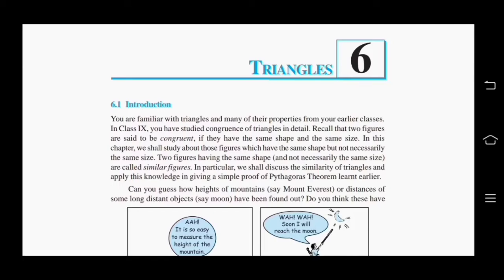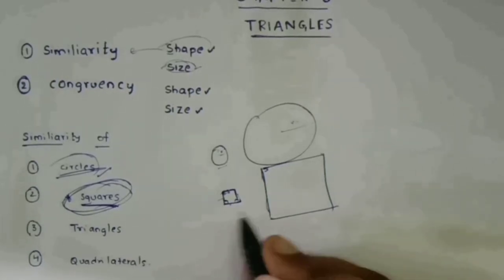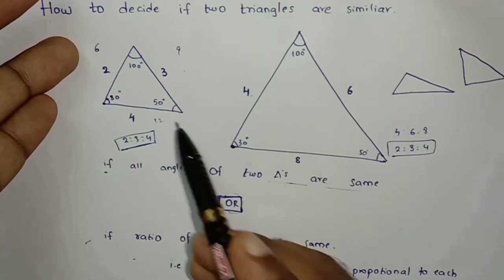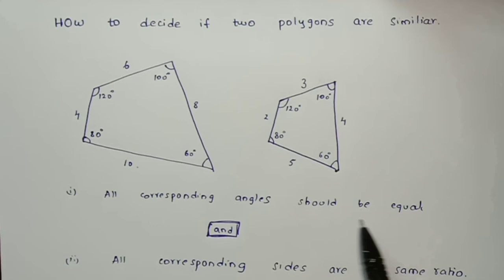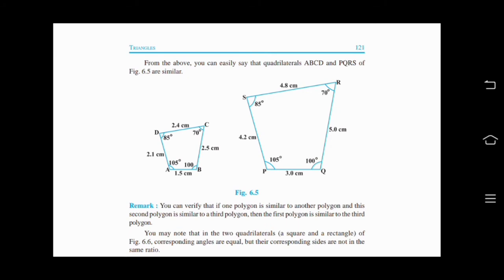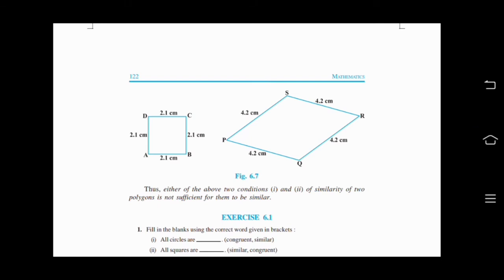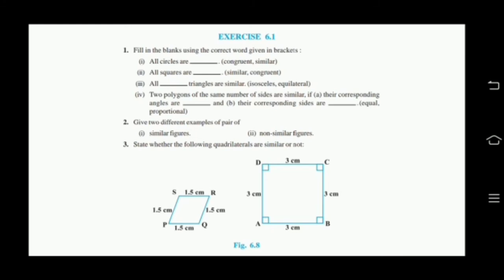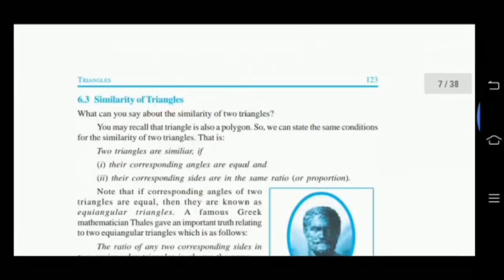CLASS 10 CBSE MATH. Chapter 6- triangles PART 1 (SIMILARITY).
Learn CBSE math class 10 chapter triangles on your own. this is the first part of the playlist of chapter TRIANGLES. similarity and congruency is discussed in this video till excercise 6.1.